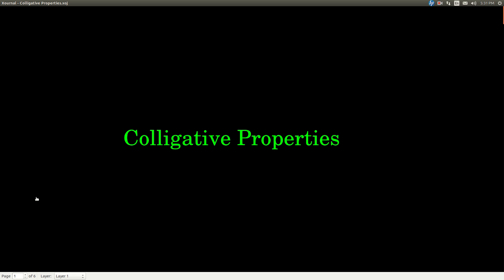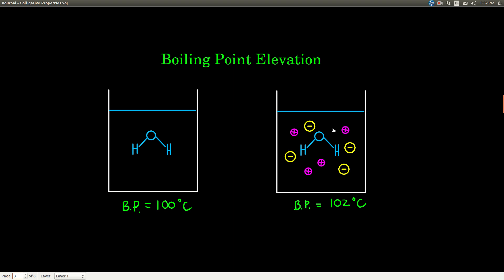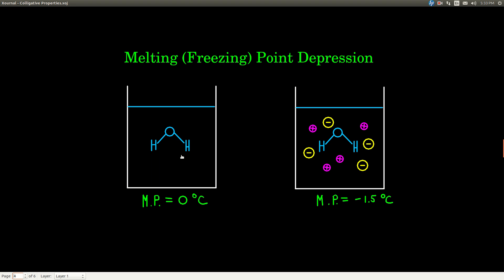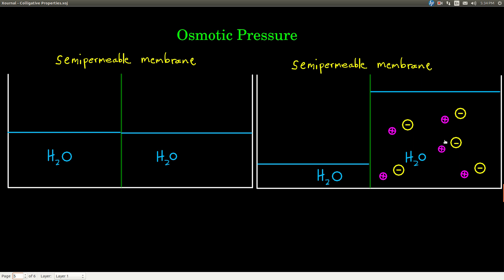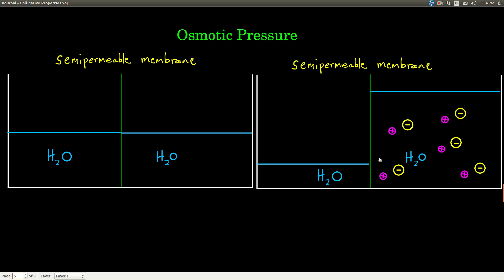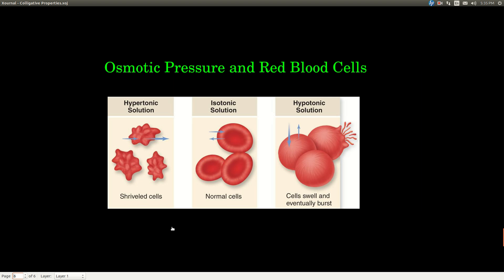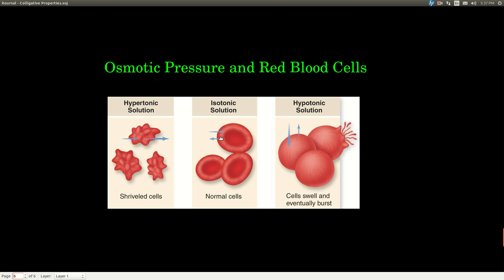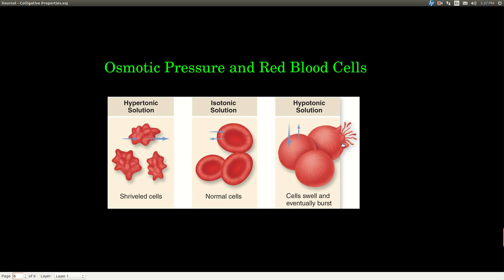Chem143 Colligative Properties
Colligative properties: Boiling point elevation, freezing point depression, and osmotic pressure.